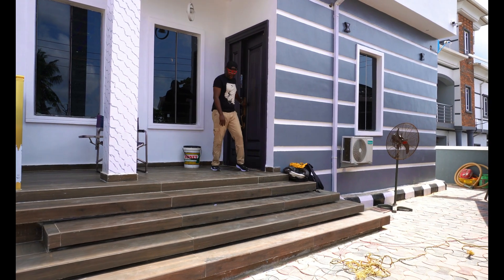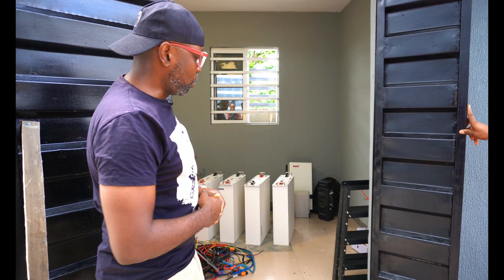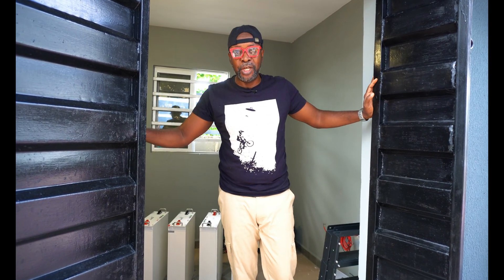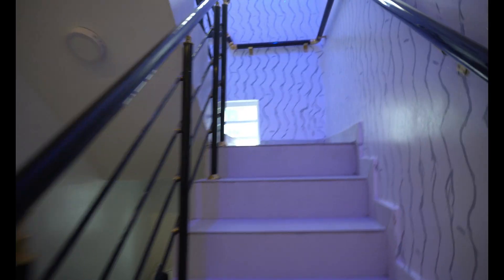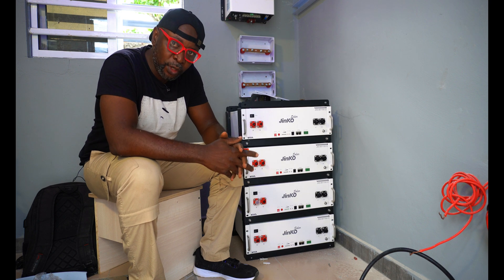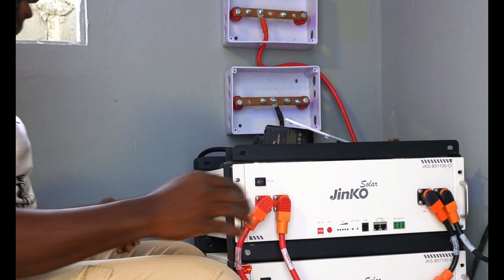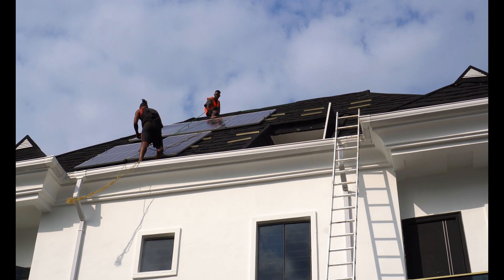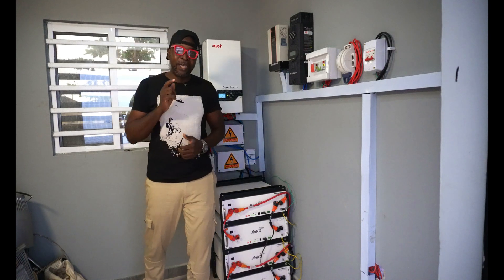How to Install and Parallel Lithium Batteries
Step by step on how to install and parallel Lithium Batteries